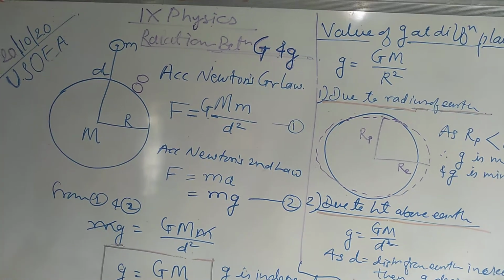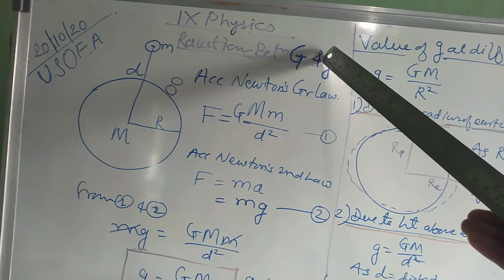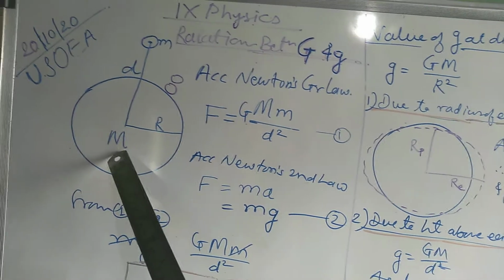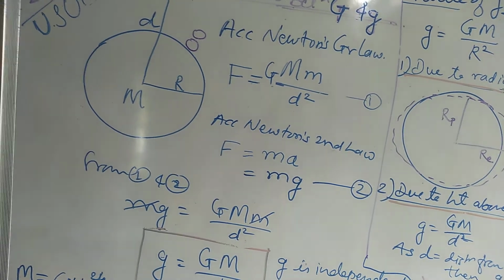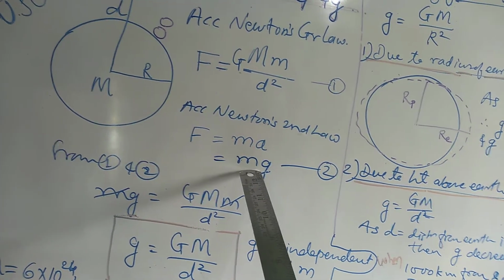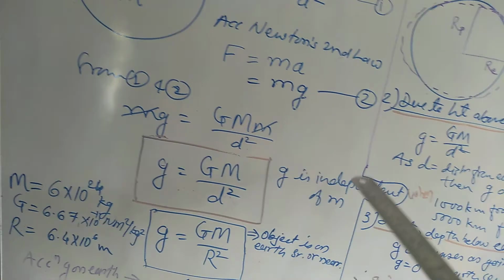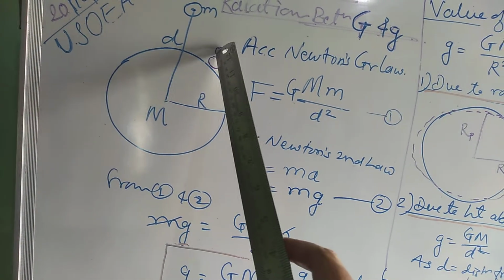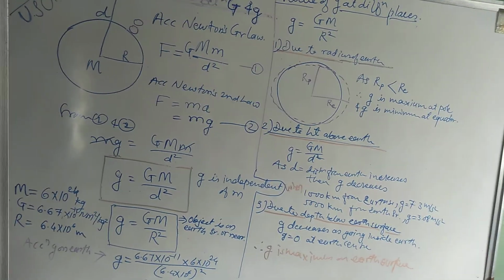Grade9 Gravitation part-7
Relation of acceleration g & Gravitational constant G
 Finding value of g